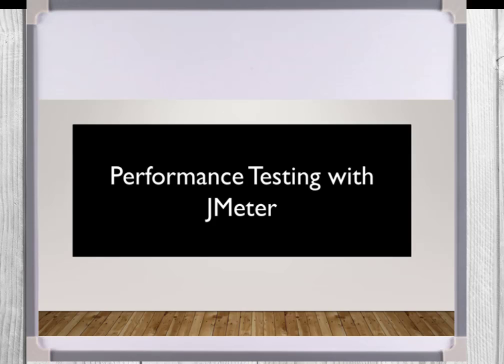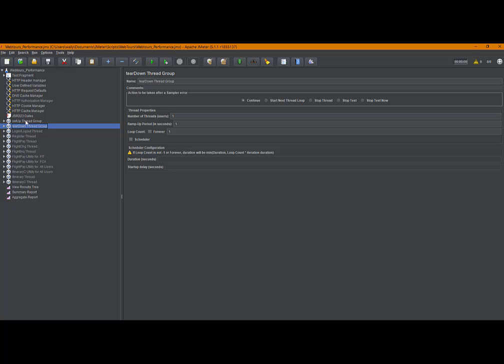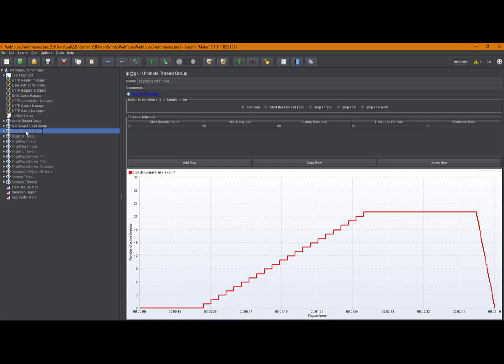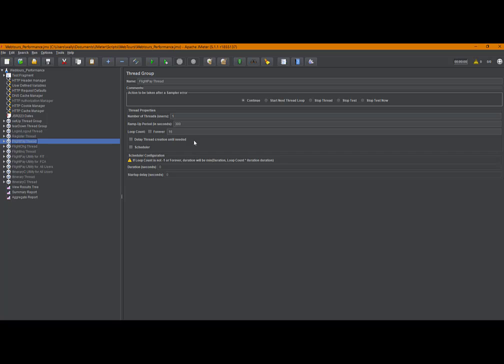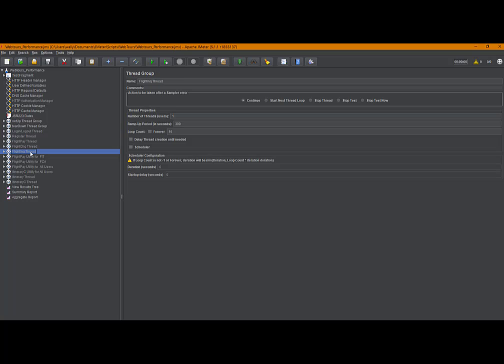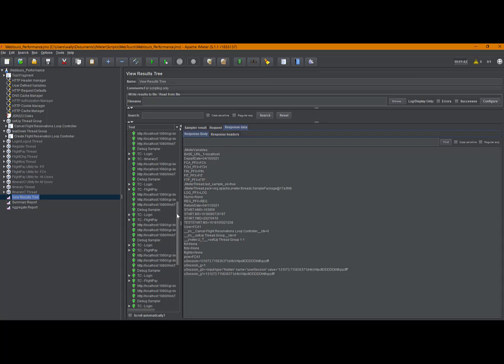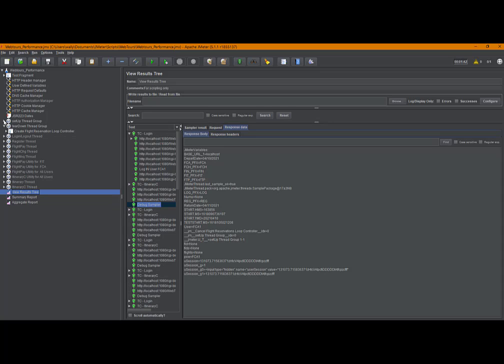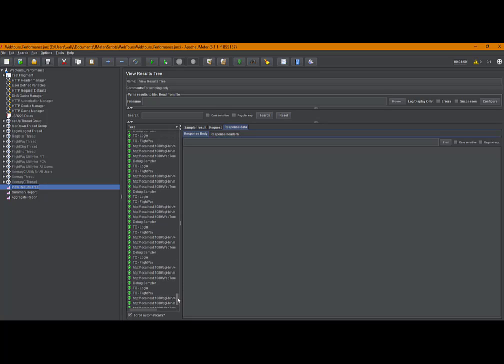JMeterDEMO 18a Jmeter Thread Group Lab Part 1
After talking about the various thread group offerings in JMeter, it might be helpful to review a little and demonstrate a little. My plan in this demo is overview the thread groups in the JMeter IDE and show how they are implemented in the WebTours performance test project script. Then I would like to select a couple of appropriate thread groups and run tests with them. The last thing I want to do is show you the parallel and sequential use of thread groups in testing.